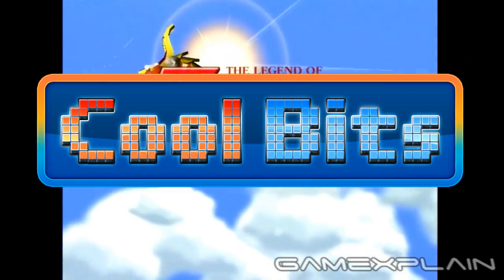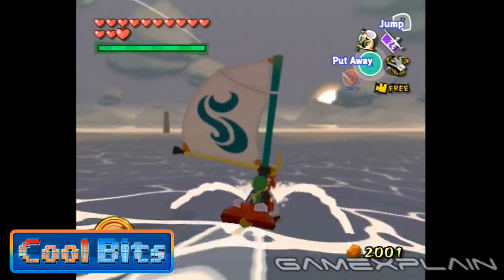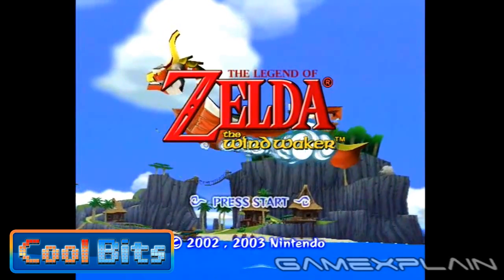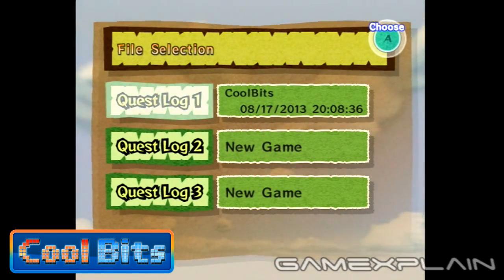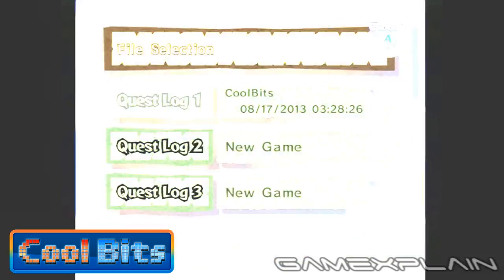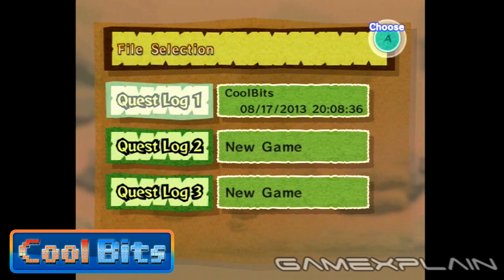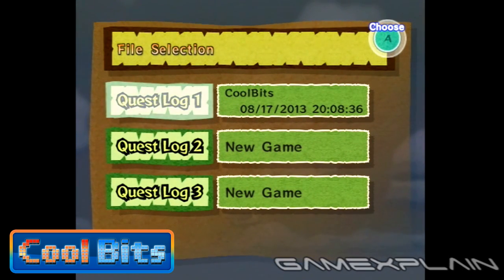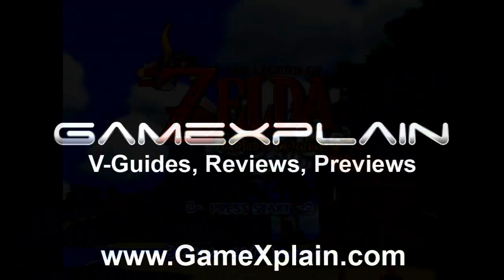Cool Bits - Zelda: The Wind Waker's File Select Screen Secret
In this episode of Cool Bits, we explore a secret in the file-select screen of the GameCube classic, The Legend of Zelda: The Wind Waker, that's been right under your nose all this time! Let us know if you have any Cool Bits of your own and we might feature in a future episode!

Thanks to SonOfAGlitch19 for the Cool Bit!